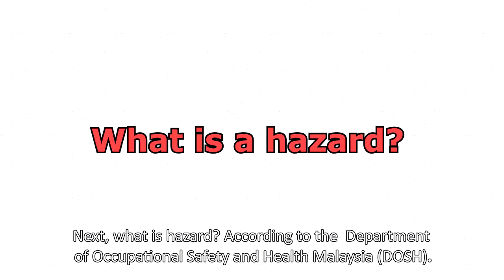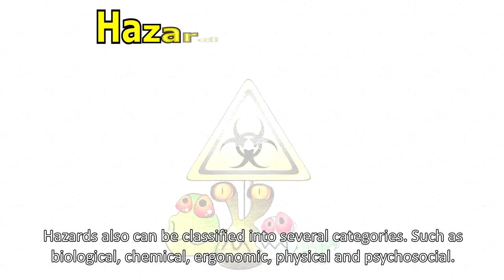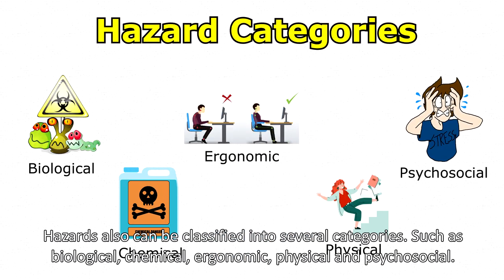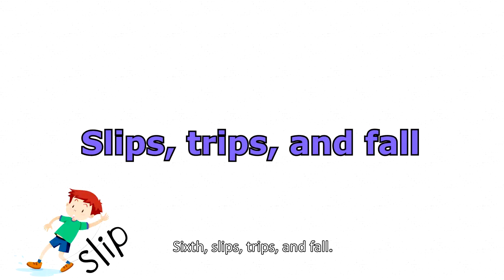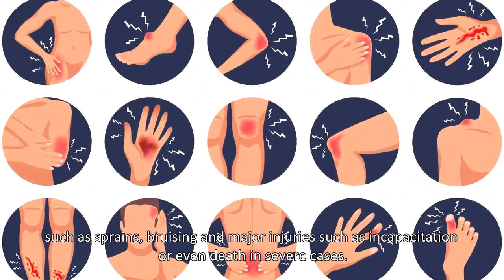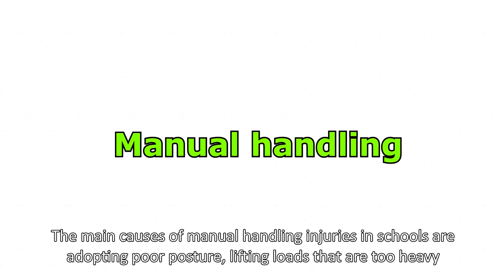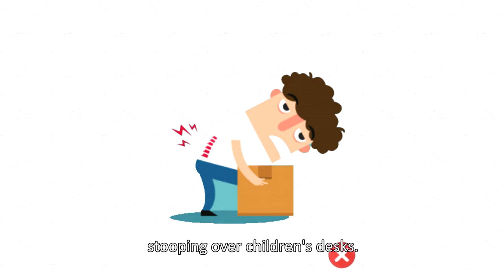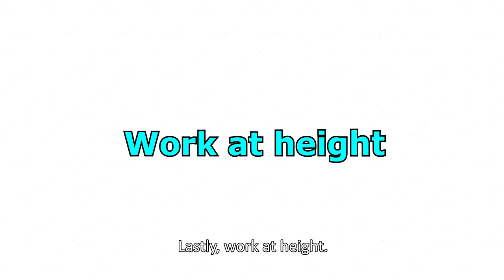Industrial Hygiene: Potential Hazard in School and University Laboratory